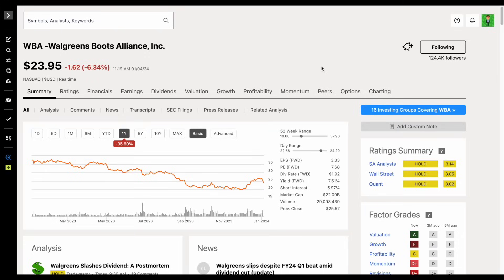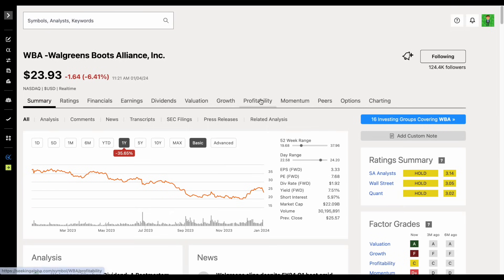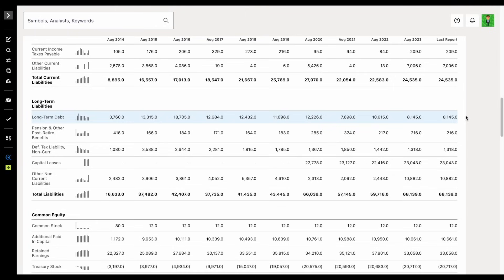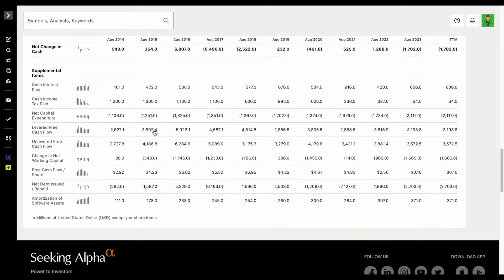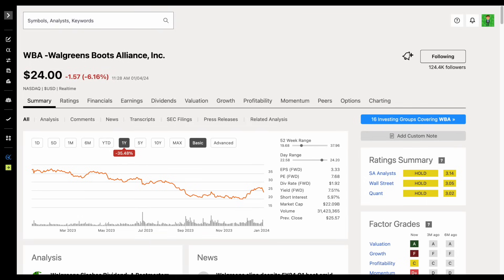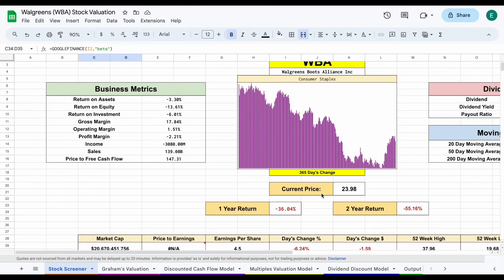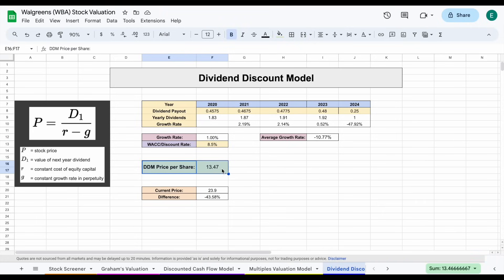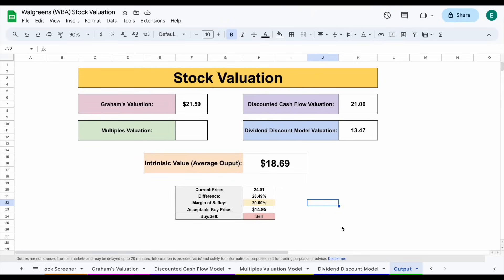Walgreens just CUT Their Dividend! | Walgreens (WBA) Stock Analysis!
Get a huge discount to Seeking Alpha with their New Years Sale

In this video, we breakdown Walgreens and discuss why the dividend cut from them was very predictable.